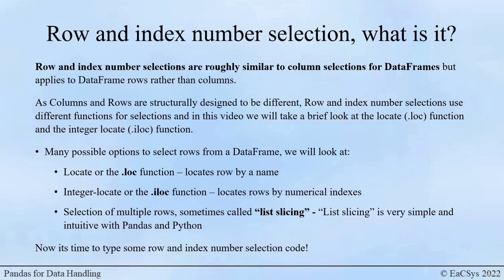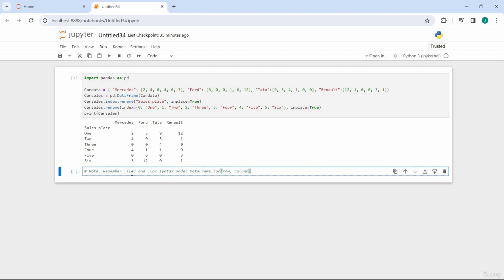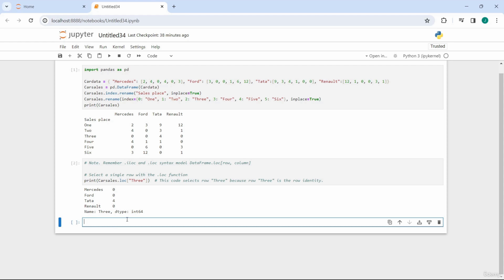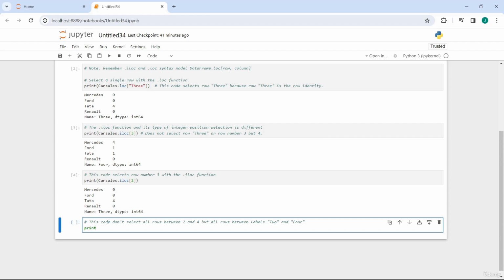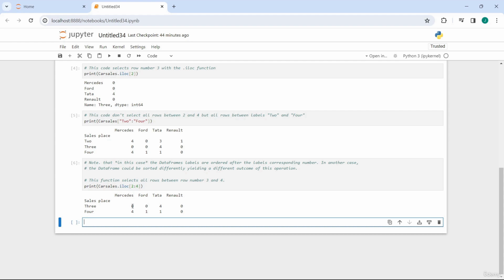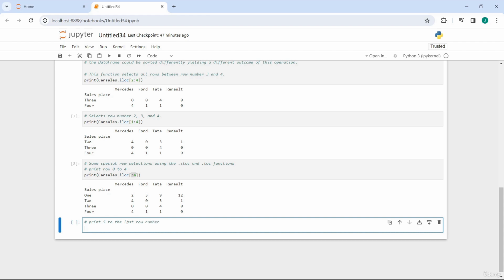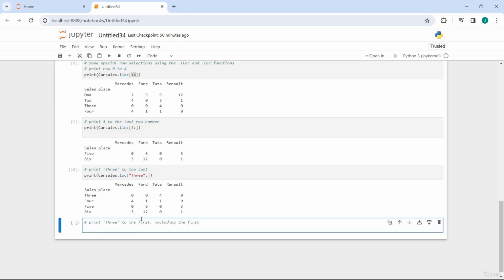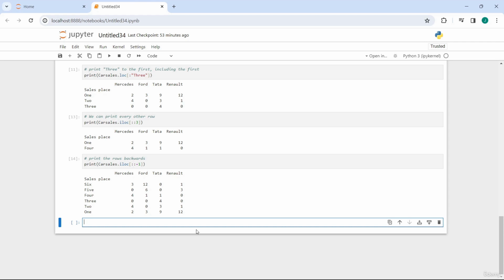37 Pandas Operations Techniques Row Selections